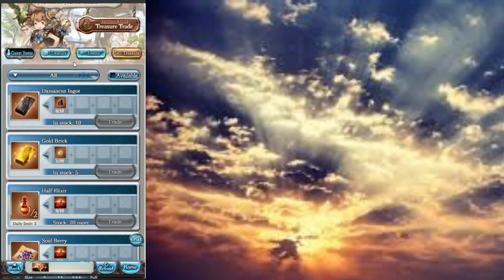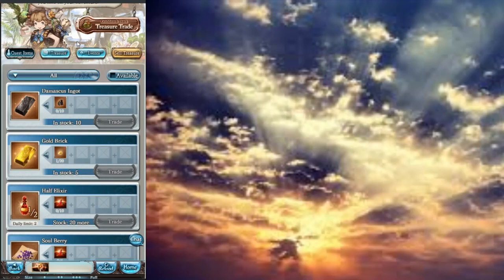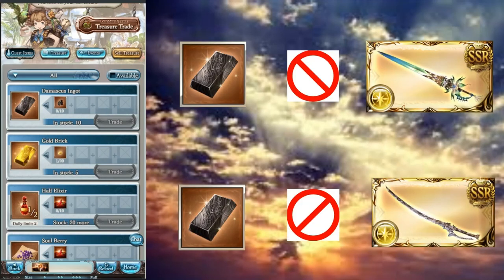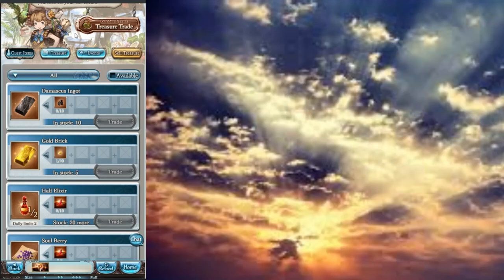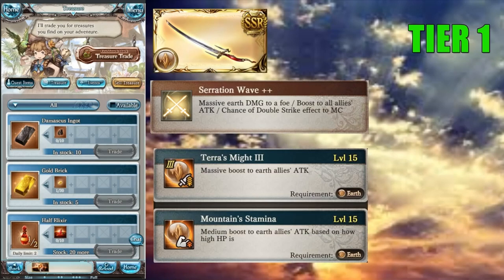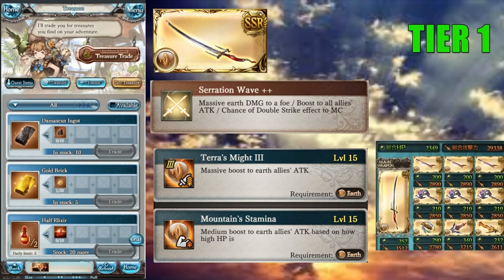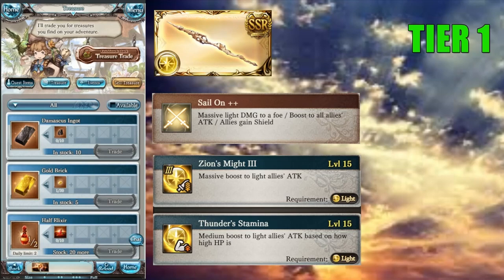Which Are The Best Weapons To Use Damascus Ingot On? Tier 1 Weapons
*OUTDATED*